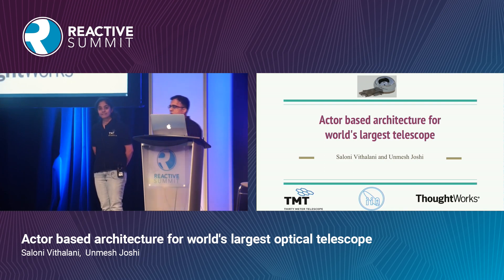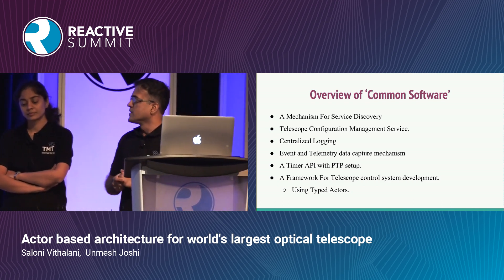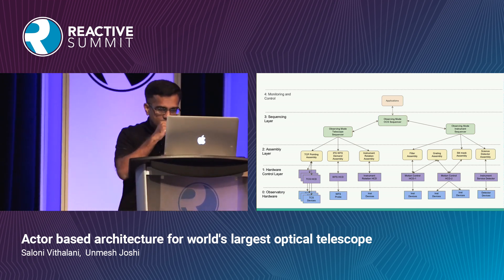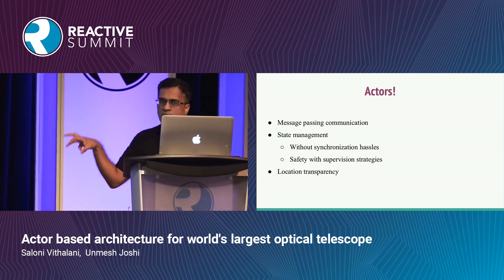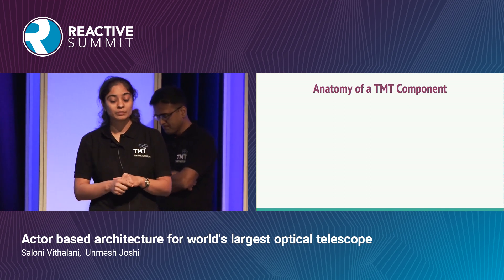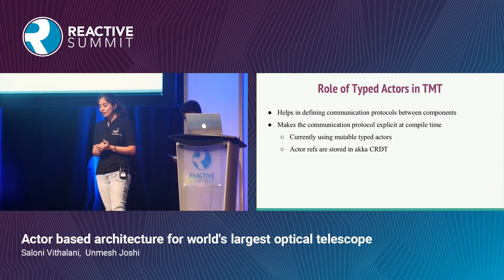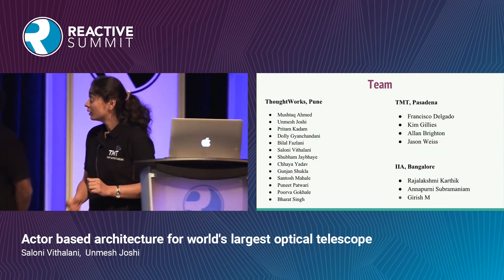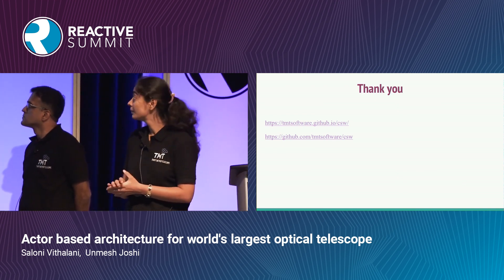Actor based architecture for world's largest optical telescope - Saloni Vithalani and Unmesh Joshi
Thirty Meter Telescope (TMT) is going to be world's largest optical telescope once operational. It consists of multiple hardware components each supporting a custom communication protocol at firmware level. Telescope observation requires coordination across these components for tasks such as mirror rotation, instrument and filter selection etc. This talk will discuss how Akka-Typed based actor-messaging layer on top of these custom protocols enabled the task of building higher-level operational software with relative ease.

 We will show that Akka-Typed allowed creating type-safe protocol layer and how Akka actors helped with state management in presence async concurrent communication. In addition, we will discuss how support for lifecycle events, fault tolerance, and supervision in actor model turned out to be a great fit for the task. This work is done as an open source project on GitHub